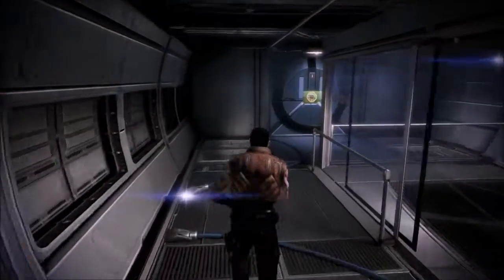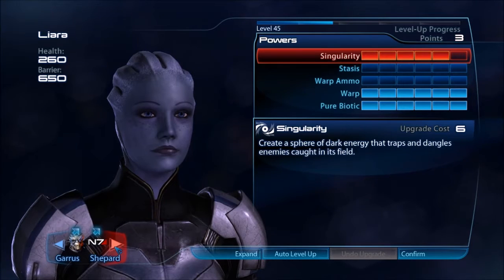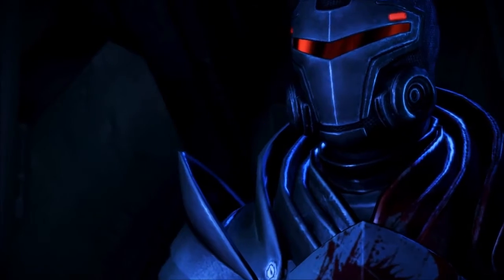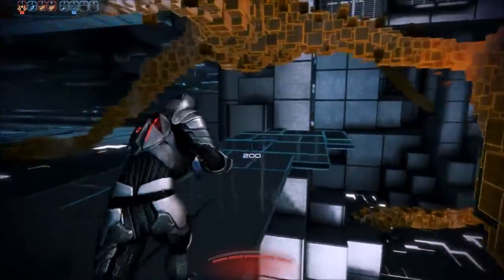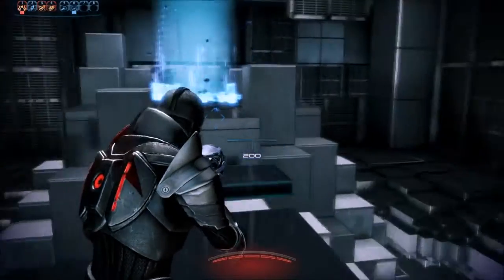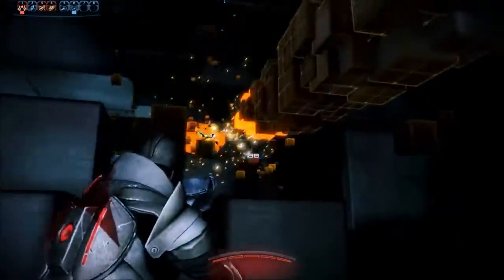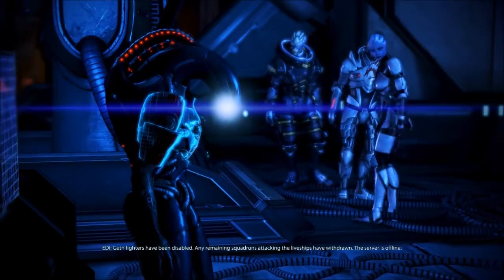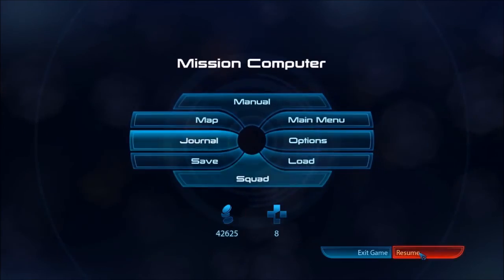Mass Effect 3 (Blind Playthrough) - Ep. 25 - The Matrix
Weird stuff.